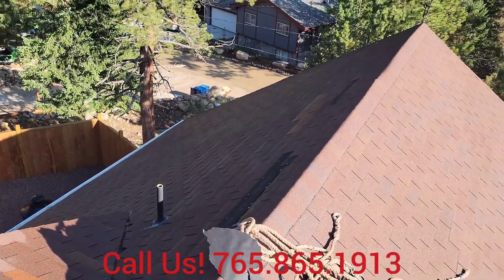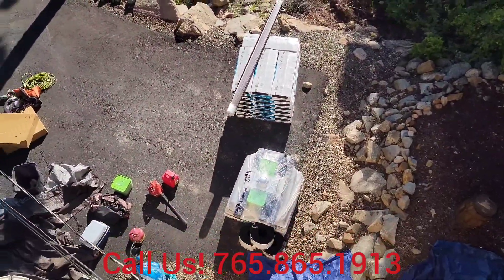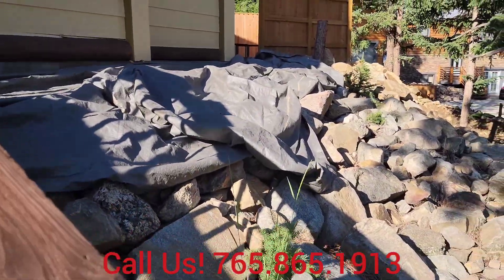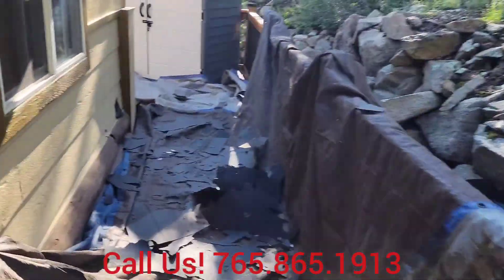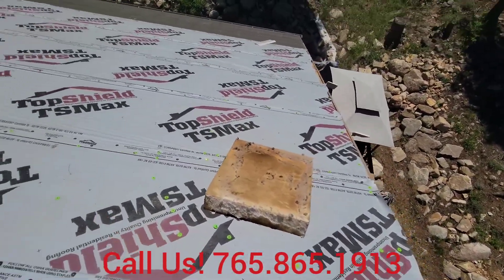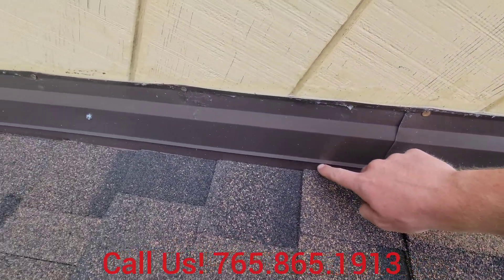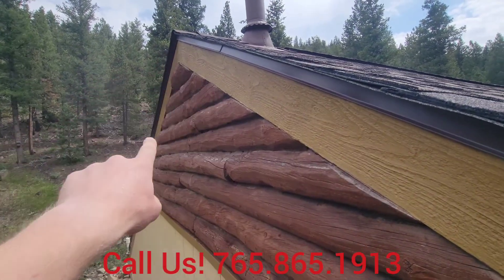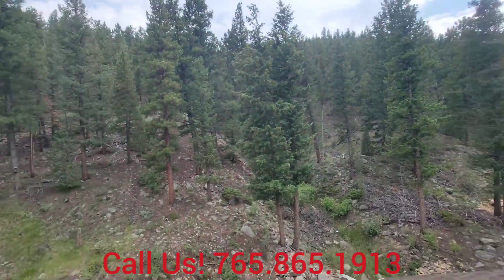Our Roof Process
This video dives into the process we go through on every roof day.